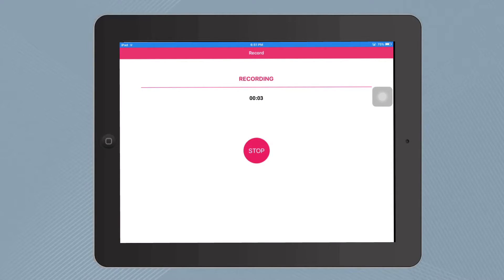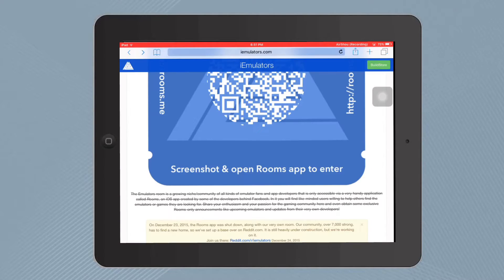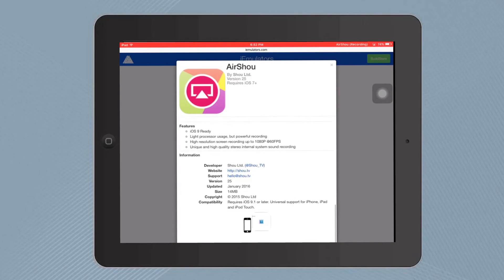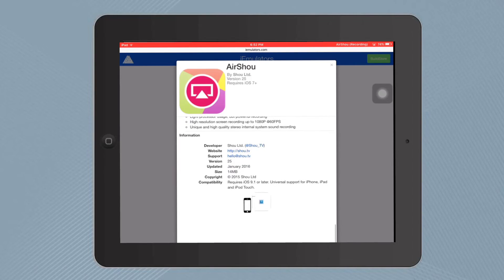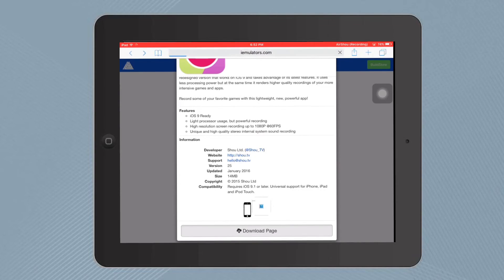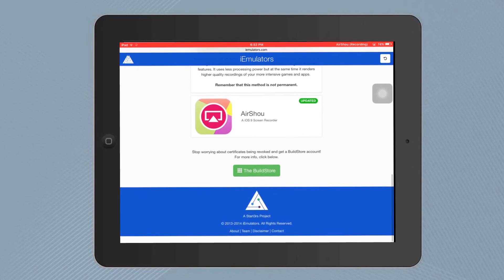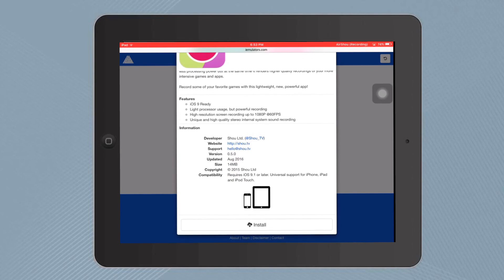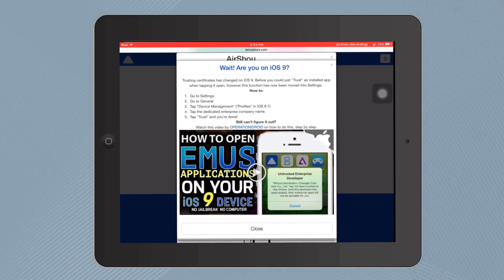HOW TO INSTALL AIRSHOU (UPDATED VERSION) IOS 9.3.5 - IOS 10